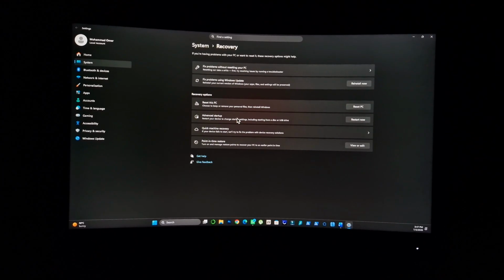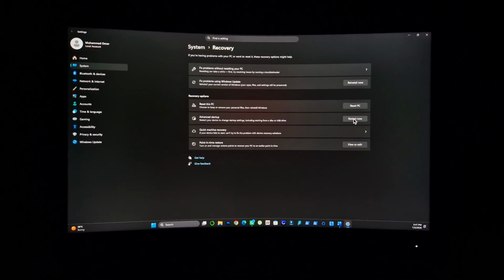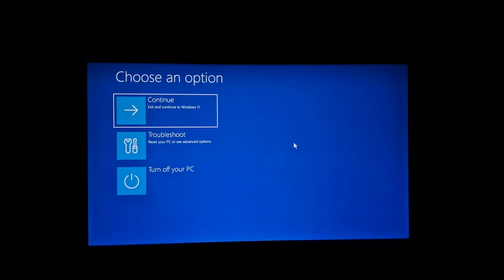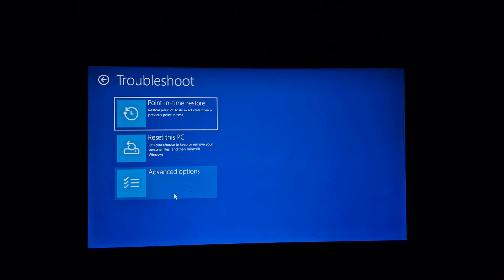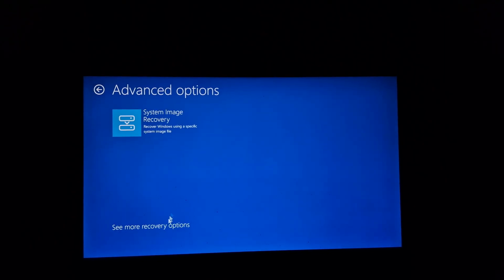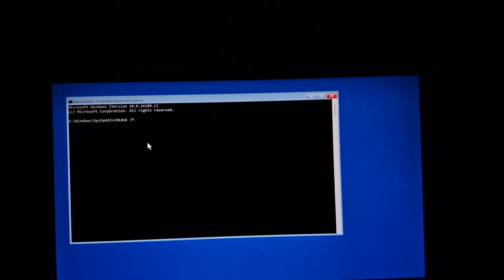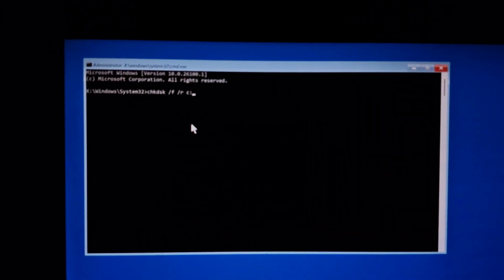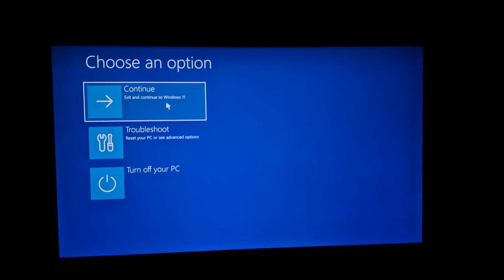How to Fix SrtTrail.txt Log Error in Windows 10 & 11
Learn how to fix the SrtTrail.txt log error in Windows 10 and Windows 11. If your PC is stuck in Automatic Repair or displays C:\Windows\System32\LogFiles\Srt\SrtTrail.txt, this tutorial walks you through the most effective solutions.